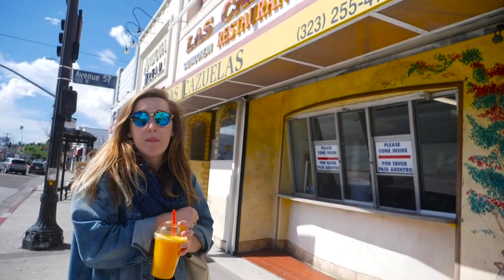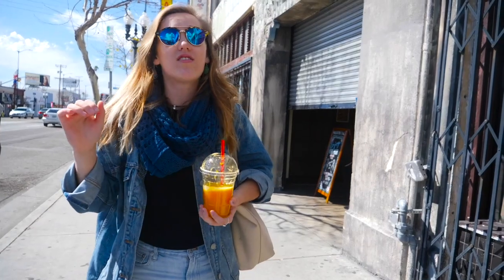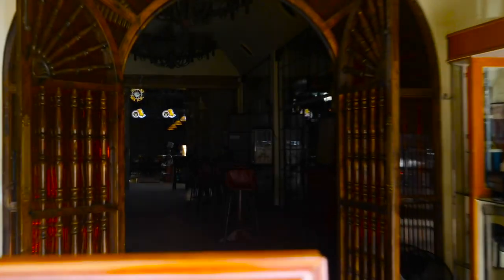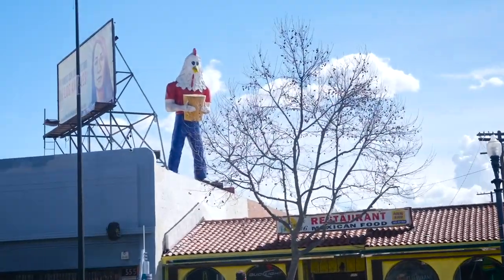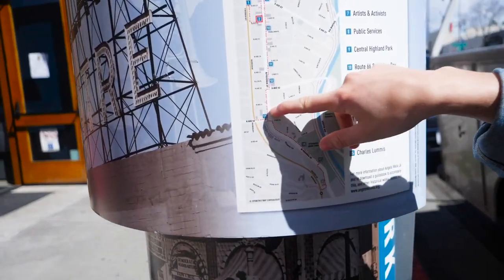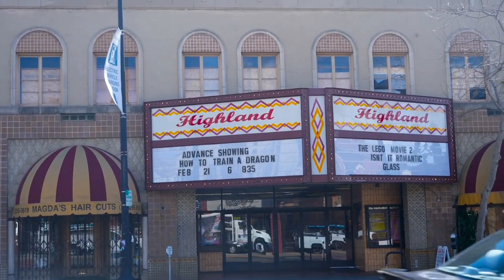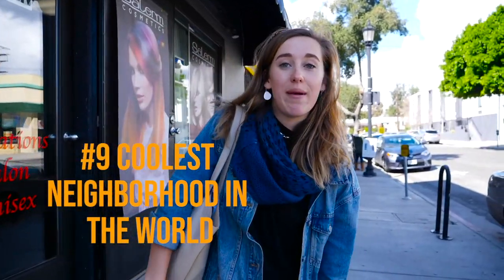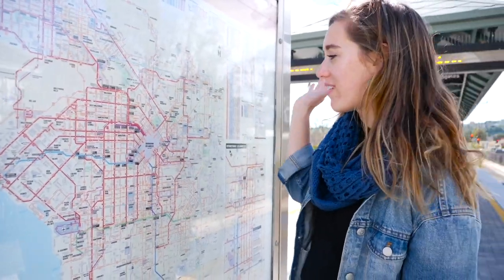Neighborhood Tour: Highland Park (Student POV)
Just five minutes away from campus, students can enjoy the food, culture and entertainment of Highland Park. In 2018 the British travel magazine TimeOut named Highland Park one of the coolest neighborhoods in the world. Neah Bois '19 shows you the sights in this walking tour, filmed by Olivia Adelman '21.

For more info on what you can find on and near campus, visit oxy.edu/admission-aid.